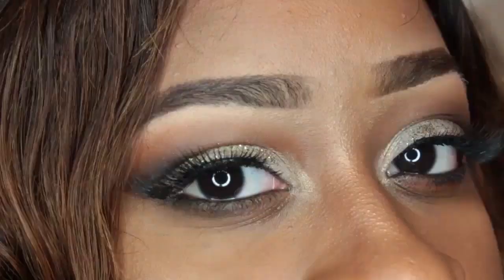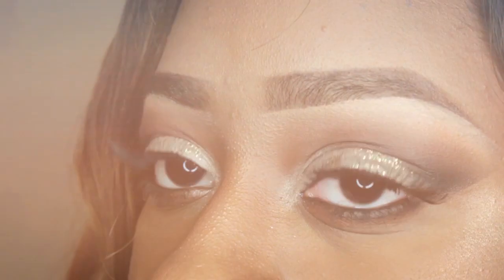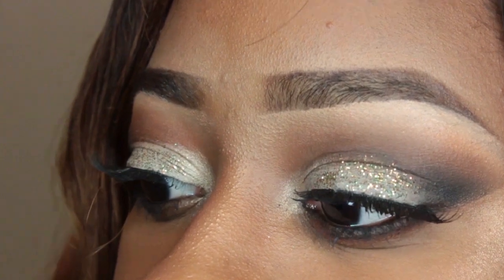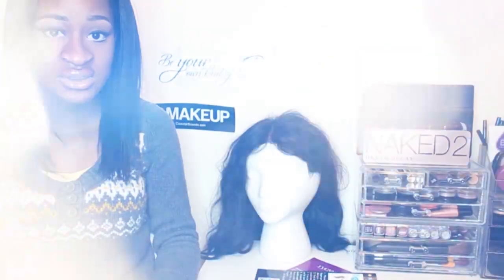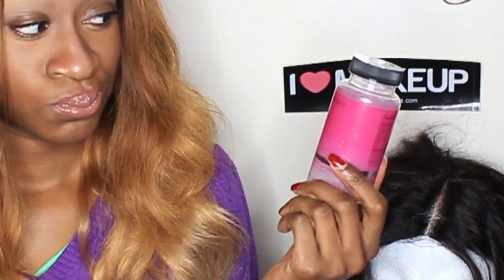Dyhair777.com Full lace Wig Final Review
The code can be used 100 times

-FAQS-
Camera: Cannon T3i & Ring Light w/ 18-55 & 50mm Lense
Editing Software: Adobe Premiere Pro & Imovie
School: University of Maryland
Age: 22 5'2
Ethnicity: Black Guyanese Caribbean